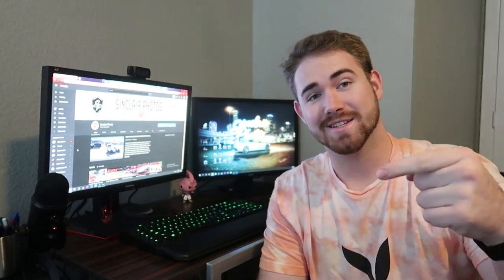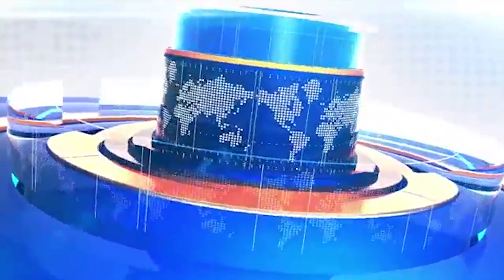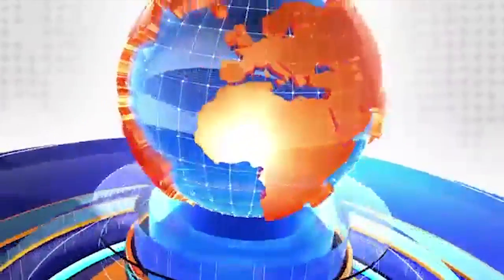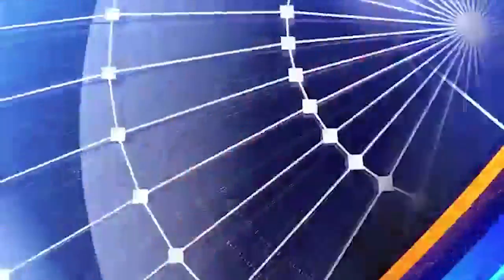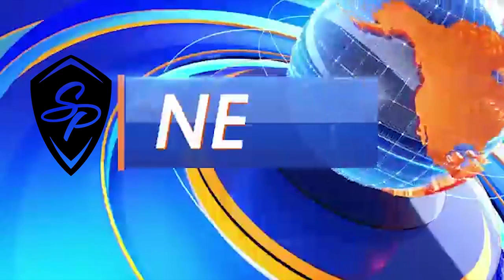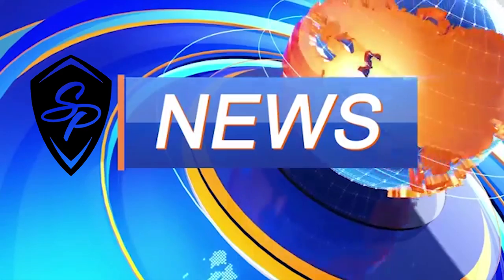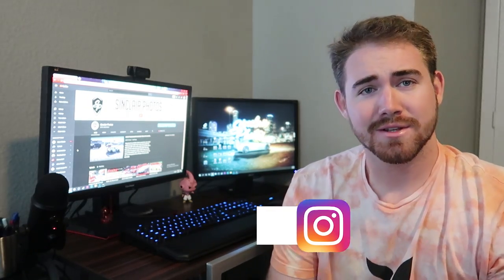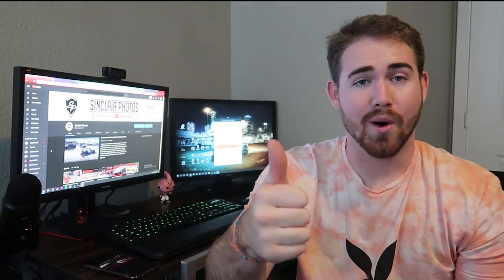FIRST LOOK AND UNVEIL OF THE MCLAREN 765LT, KOENIGSEGG GAMARA, CHIRON PUR SPORT & MORE!!!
Although the Geneva Motor Show was canceled this year due to the virus a few car manufactures had their own mini motor show where they unveiled and showcased their latest creations to the world! In this video we watch the unveil of the new Mclaren 765LT, Koenigsegg Jesko Absolute, Koenigsegg Gamara, and the Bugatti Chiron Pur Sport! I hope you enjoy this in depth look at the reveals of these amazing new cars!

SHOP FOR SOME SINCLAIR PHOTOS MERCH!

CAR PARTS

HEADLIGHTS

TAILLIGHTS

Auto Dynasty

HOOD

TRUNK ( WANT )

EXHAUST

RIMS